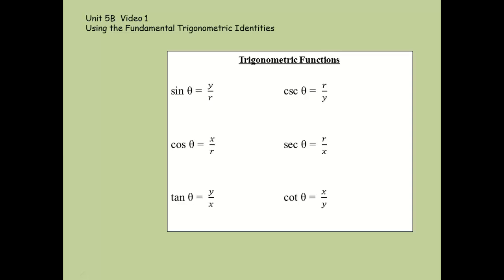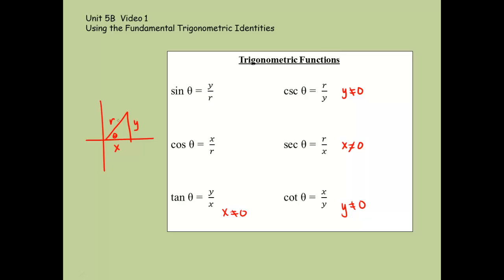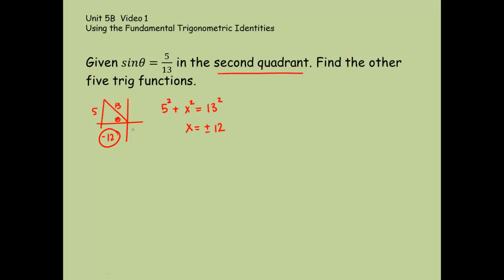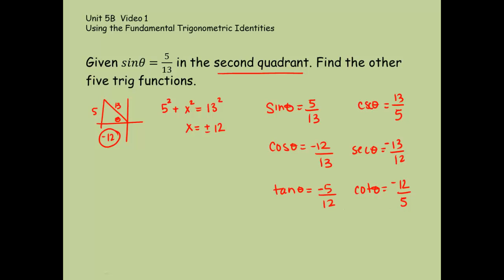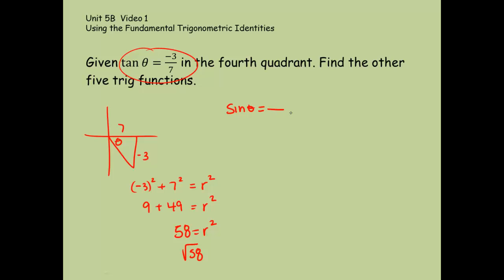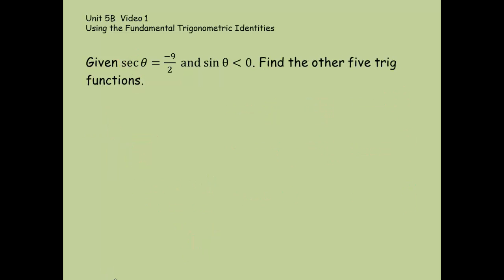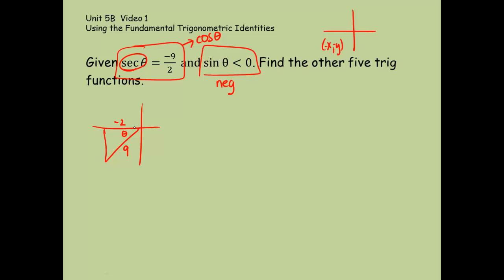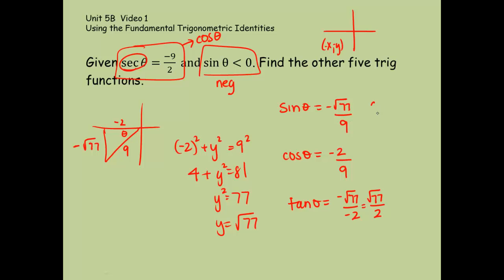Unit 5B Video 1 Using Fundamental Trig Identities